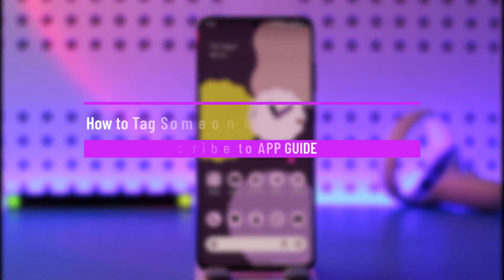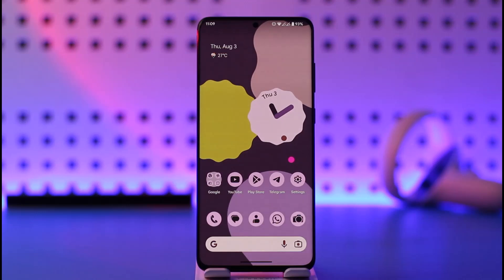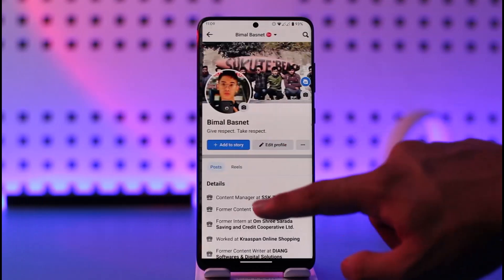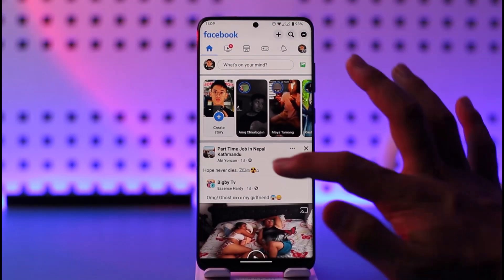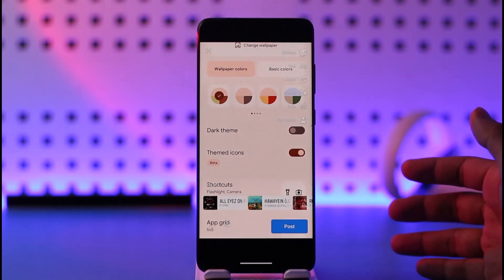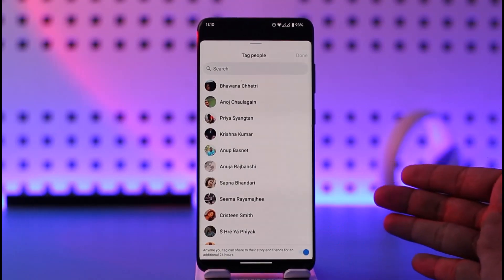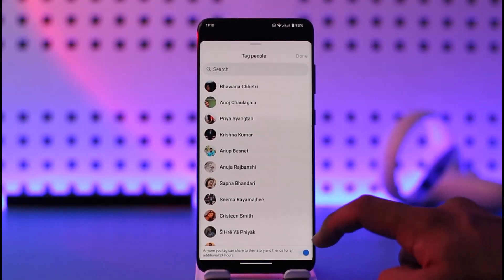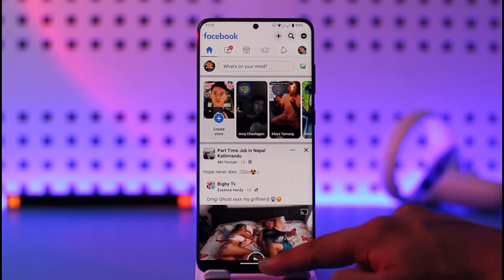How to Tag Someone on Facebook Story After Posting !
This video guides you through an easy step-by-step process to tag someone on your Facebook story after posting. So make sure to watch this video till the end.

~ Chapters:
0:00 Introduction
0:12 General Info
0:28 Things to Understand
1:09 Conclusion